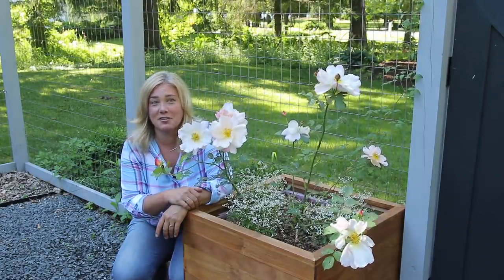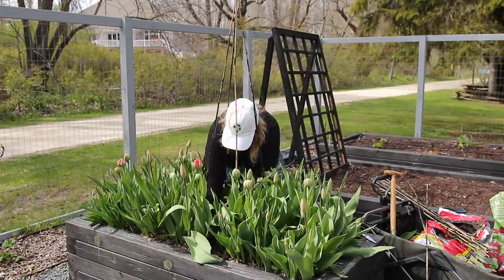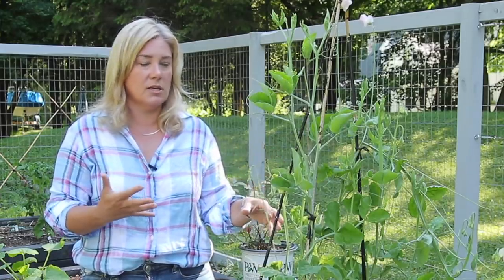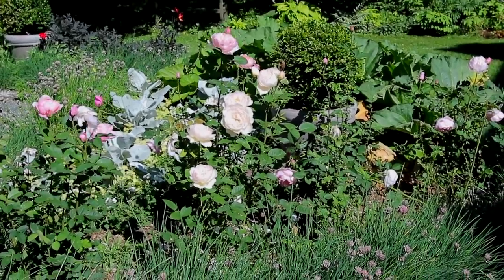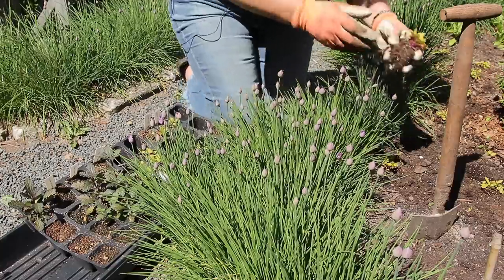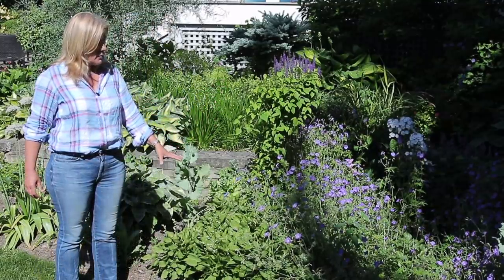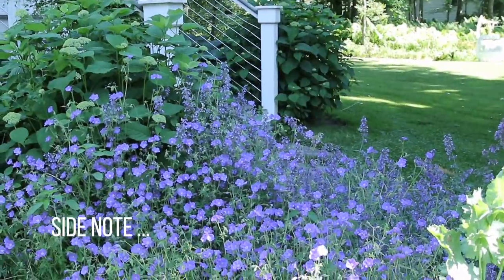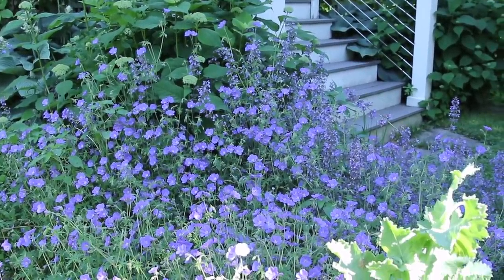Project updates | The good, the eh and the bad | The Impatient Gardener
It's time for an update on all the project I did in spring. Follow along to see what worked and what didn't.

Mail to:
The Impatient Gardener
125 E. Main St.